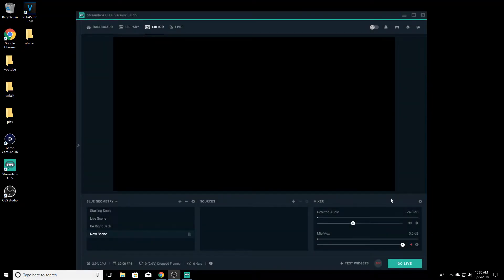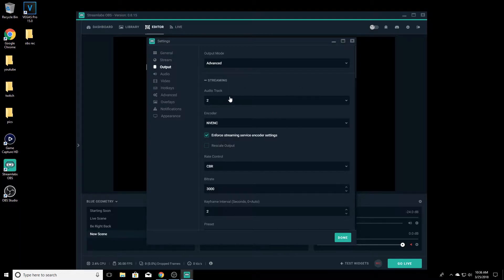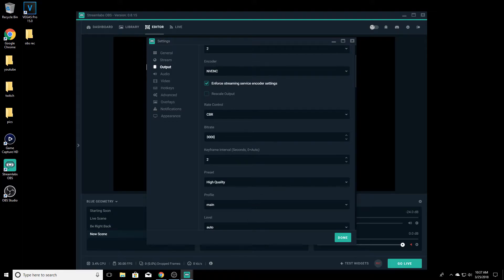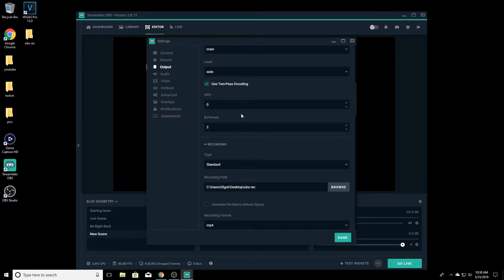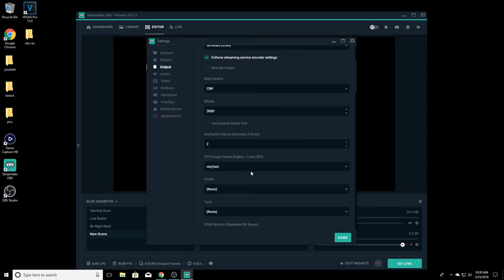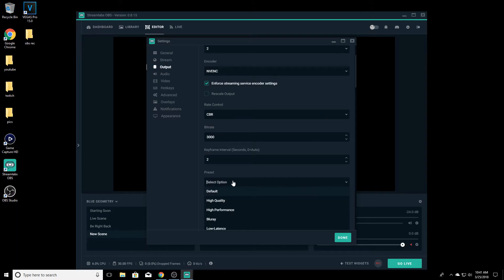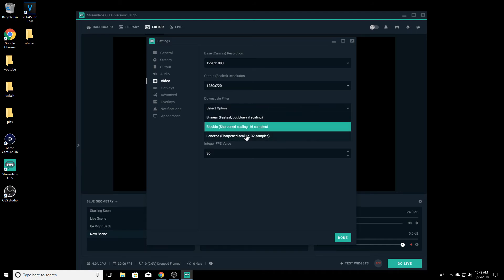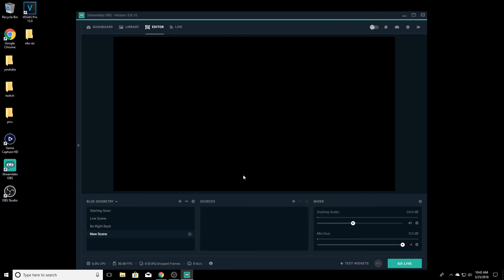Streamlabs OBS SLOBS Best Twitch Stream Settings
OUTRO Creator - Editors Depot

IT IS FREE what do you have to loose.